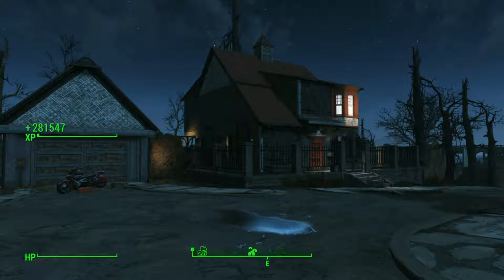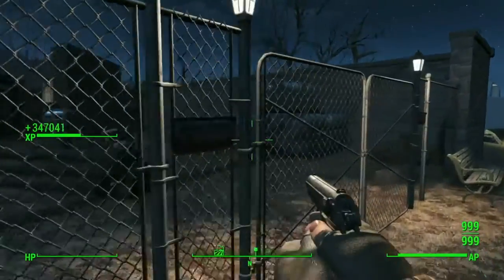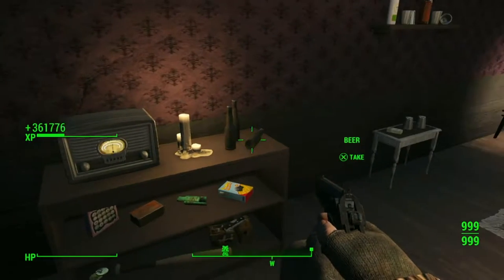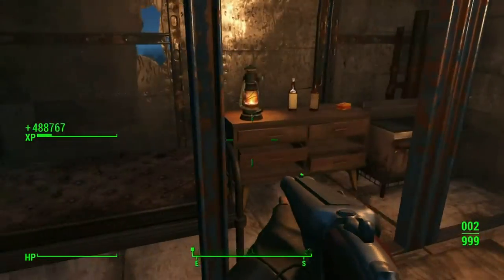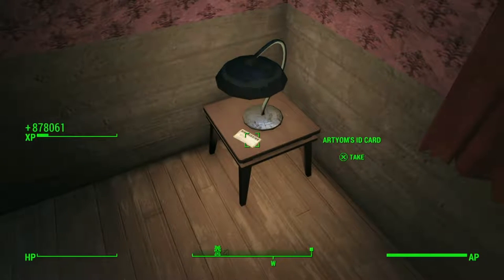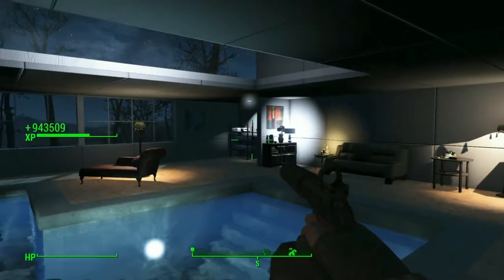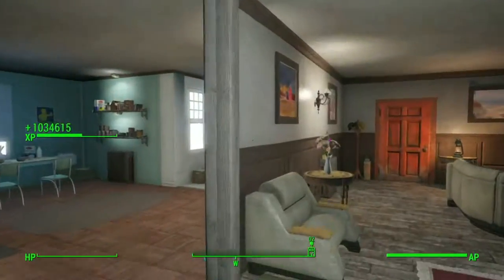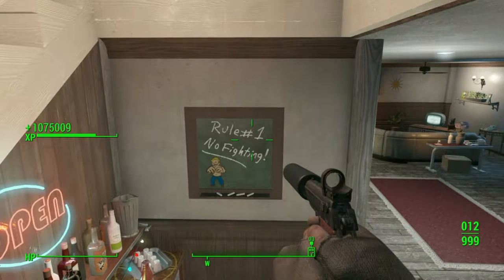Pre-War House - Player Home (Settlement Edition) - Fallout 4 Mod Reviews - Week 12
Hey guys hope you enjoy week 12, I love the support and thank you guys so much for backing me up and helping me get to where i am. link and all is below, so just stay tuned and Like comment and subscribe please :)